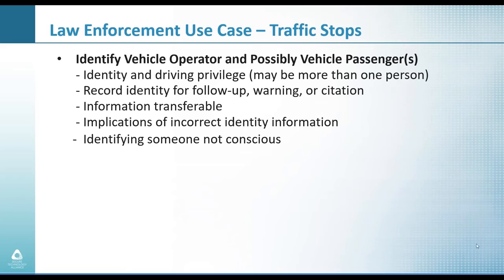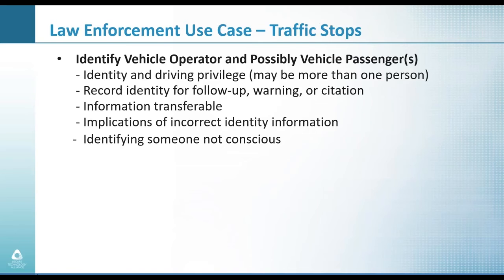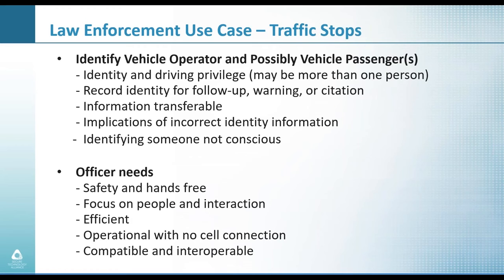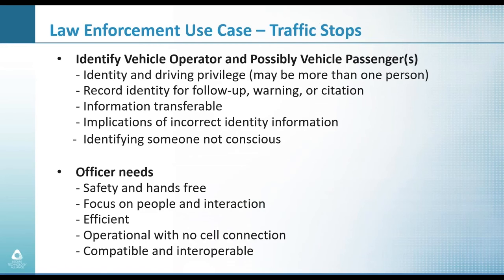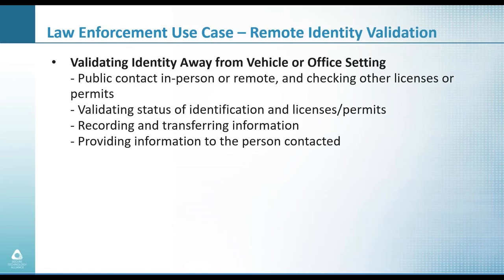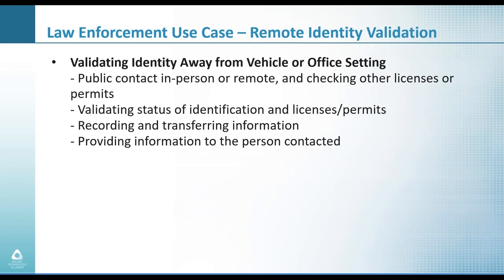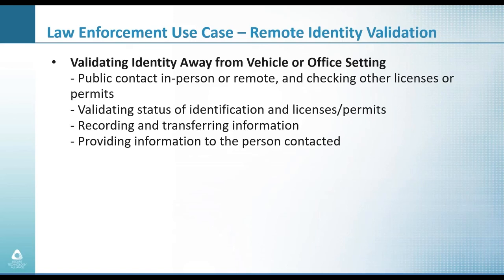mDL Law Enforcement Use Cases